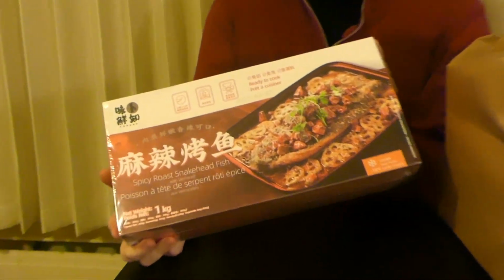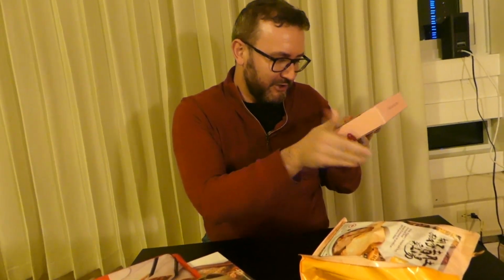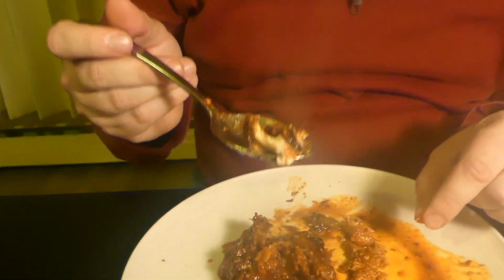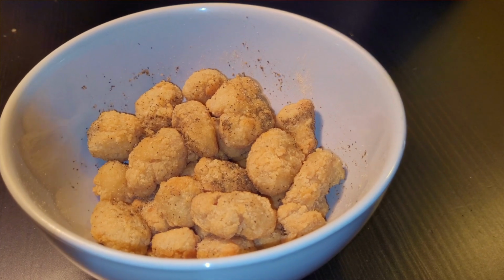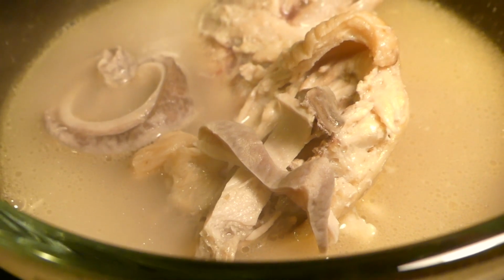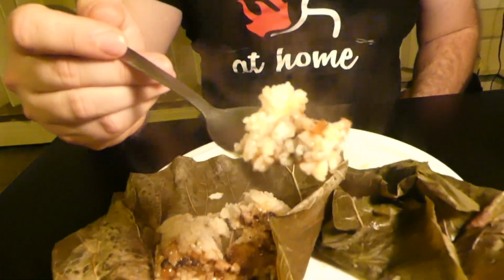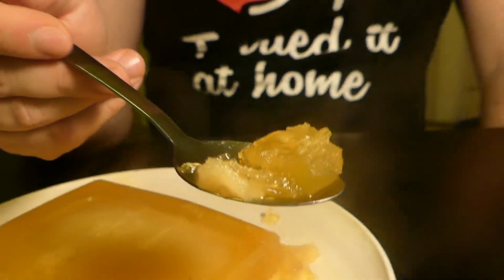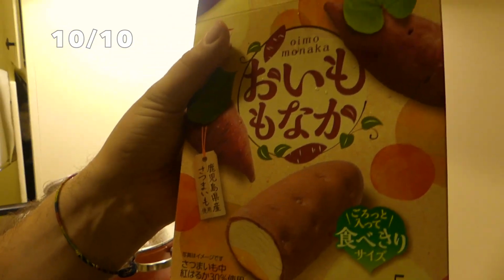T&T Supermarket FROZEN FOOD HAUL (Part 2) 🇨🇦 Are The DESSERTS The Best Part??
Ciao Everyone!

Here is PART 2 of our T&T frozen food haul! Were we impressed or disappointed? Only one way to find out!

All Music By Uppbeat

ABOUT ME

I've started a Youtube channel exploring food in Vancouver and around the globe. Let us take you on an adventure to find some of the best eats all around!

My name is Stephan and I am based in Vancouver, BC, Canada... I was born in France but then moved to Canada very young. Growing up as a kid, I developed a strong passion for food through the aromas of my Italian, French and Canadian family kitchen. As I grew up, I had the privilege to be able to travel to many places which further cemented my inspiration and passion for food around the world!

See you soon and Ciao For Now!